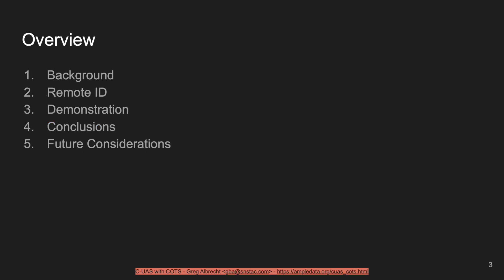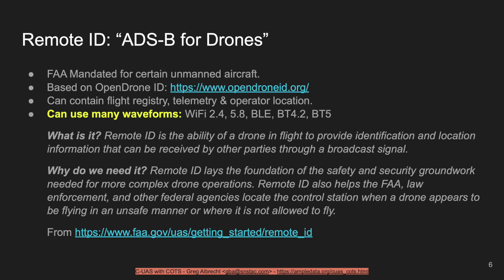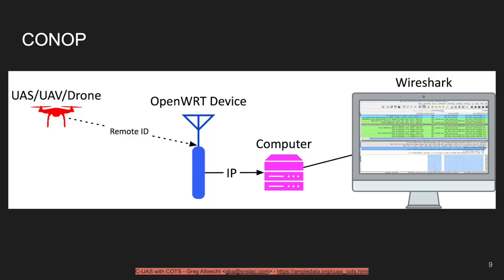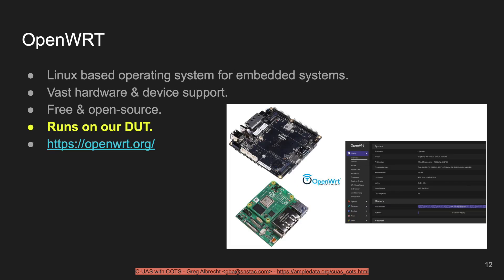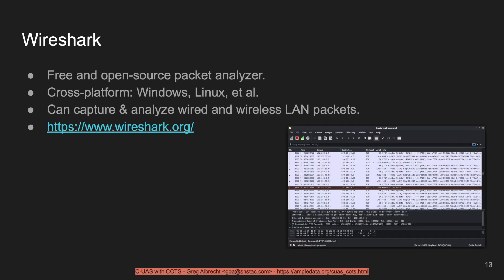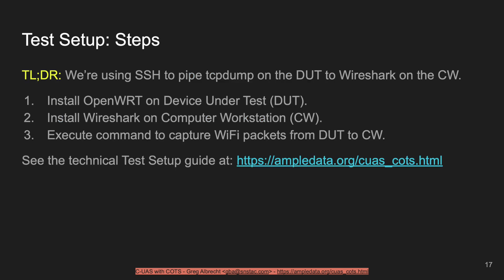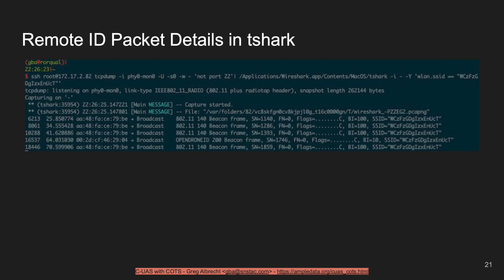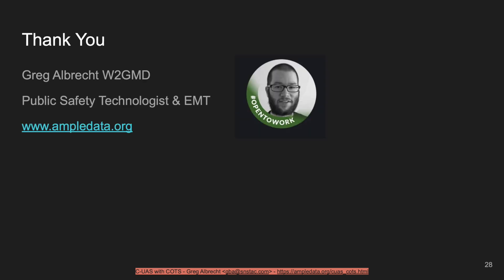C-UAS with COTS: Build a Drone detection & tracking system with commercial off the shelf components.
Counter Uncrewed Aerial Systems (C-UAS) with Commercial Off The Shell Components (COTS).

In this video I demonstrate a system for detecting & tracking UAS, built from COTS components and free & open-source software. This system can capture & analyze FAA Remote ID using WiFi 2.4 GHz, and many drones & UAS are now mandated by the FAA to support Remote ID.